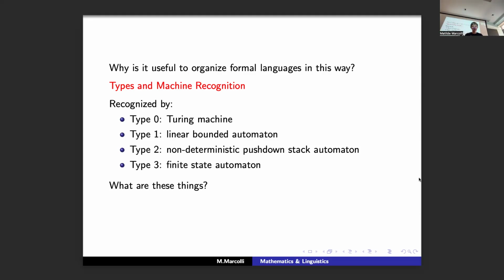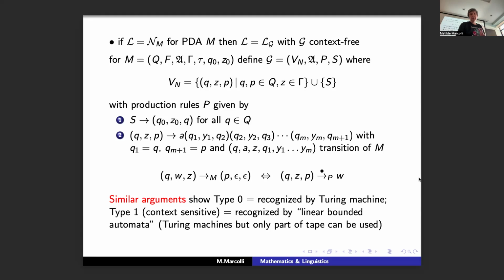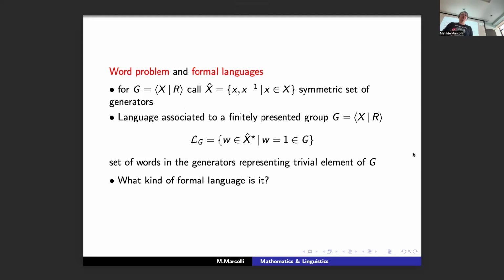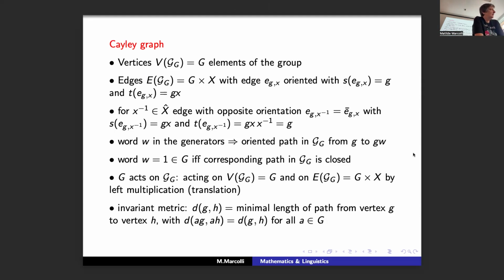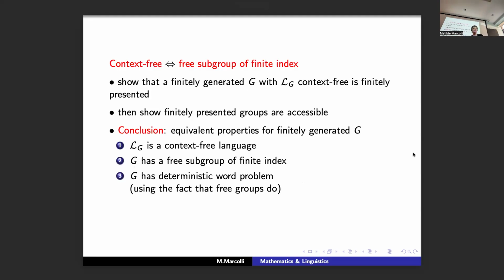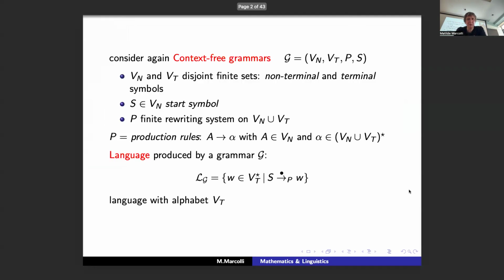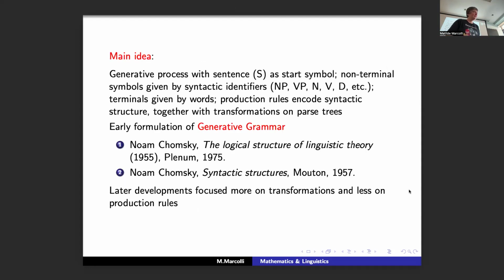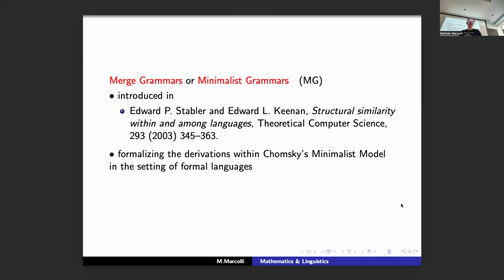Lecture N.3: Mathematical Models of Generative Linguistics - Generative Linguistics (Part 2)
the mathematical theory of formal languages & the development of Generative Linguistics from formal languages to Minimalism